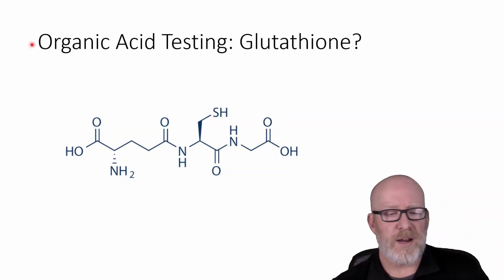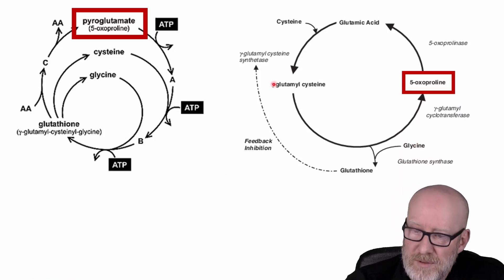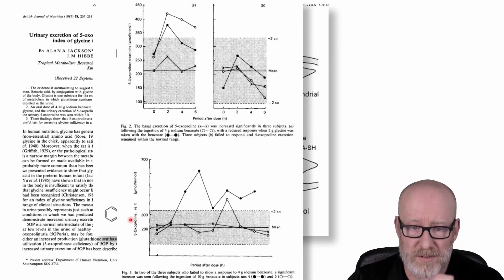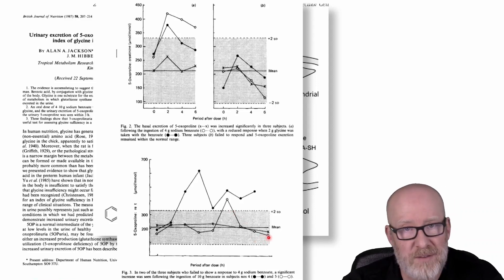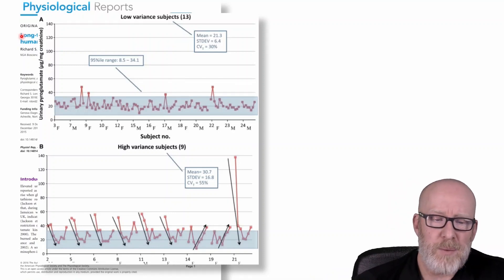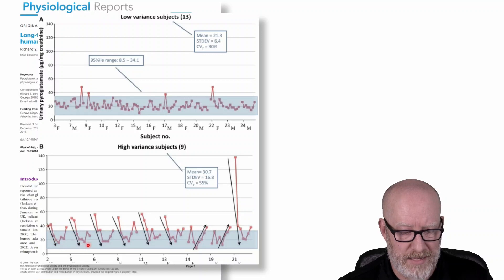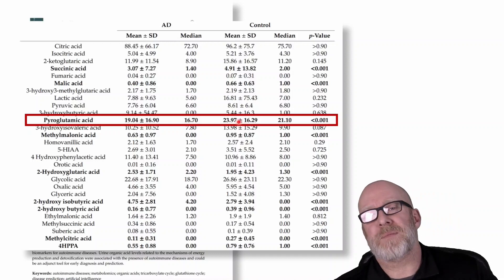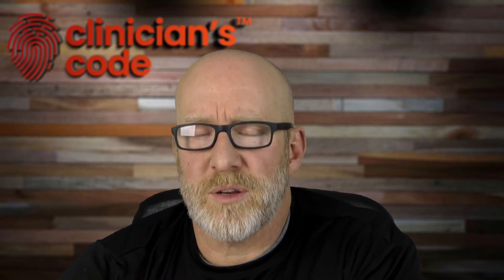How to Test for Low Glutathione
Do you recommend glutathione to your patients?

If so, how do you determine that need?

In this video we evaluate a common marker used to assess glutathione need and whether it's viable in a Functional Medicine or Clinical Nutrition practice.

This video is from Clinician's Code, a full-scale learning experience for health professionals looking to better help their patients and build a thriving, evidence-based functional medicine practice.

If you enjoyed this video, check out the free One Day Functional Medicine Course

KEY MOMENTS IN THE EPISODE:
00:33 Marker of Glutathoine Deficiency
00:56 Glutathione Recycling Cycle
2:30 Literature Review: Urinary excretion of 5-oxoproline as an index of glycine insufficiency
4:55 Literature Review: Vegetarians vs. Omnivores
5:39 The Real Problem with PGA
7:53 Autoimmune Disease and Glutathione
9:22 Urinary Pyroglutamic Acid – Bottom line

ABOUT DR. BRYAN WALSH
Dr. Walsh has been studying human physiology and nutrition for over 25 years and has been educating others in health for 20 of those years. When he isn’t teaching, he spends his time pouring over the latest research and synthesizing his findings into practical information for clinicians to use in practice. Dr. Walsh is best known for his expertise in biochemistry and human physiology, which allows him to (happily) dismantle the myths and misconceptions in the functional medicine industry and replace them with the truth. His work is most often described as, “the functional medicine education you always wanted, but never received".